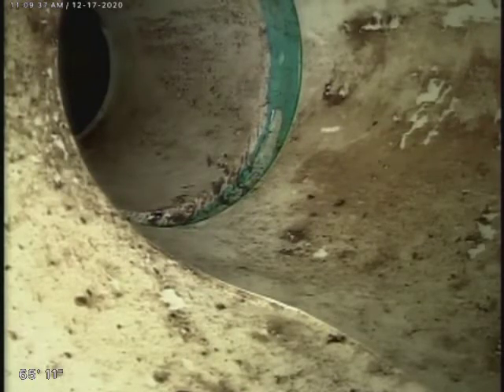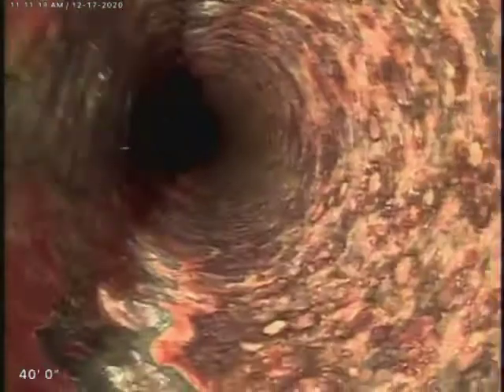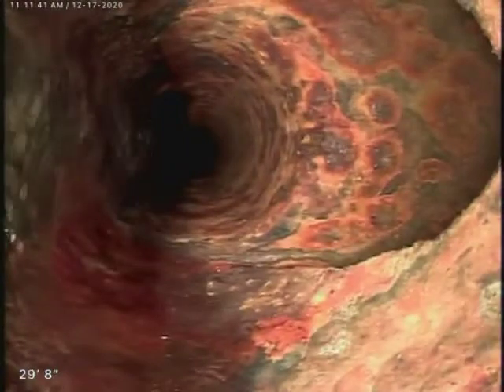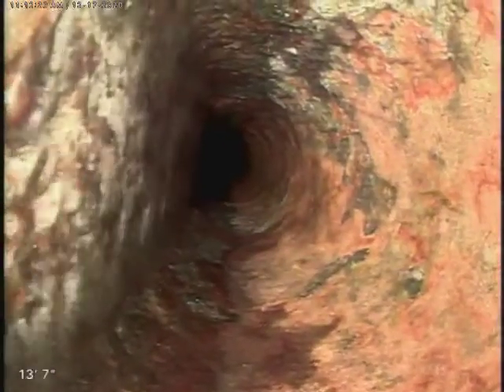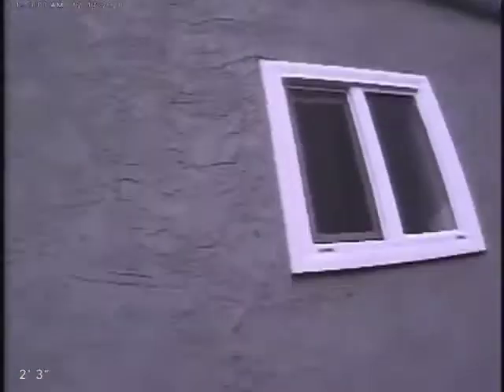8395 Hudson Drive 2 of 2